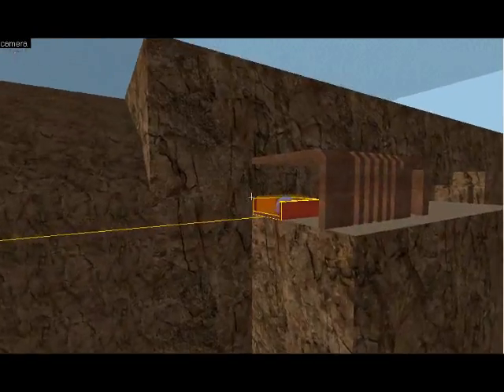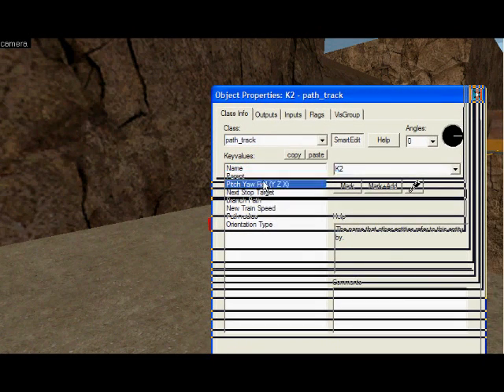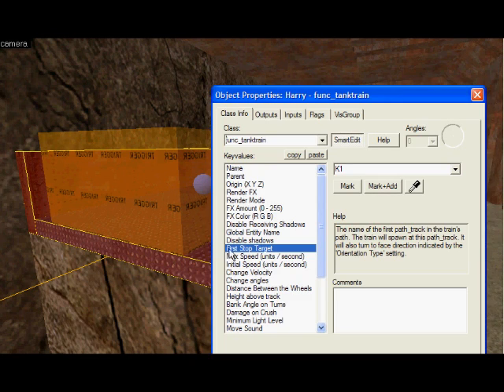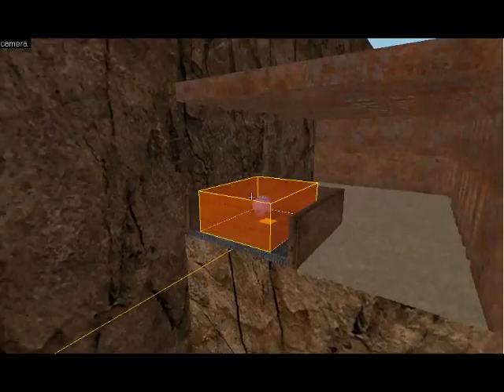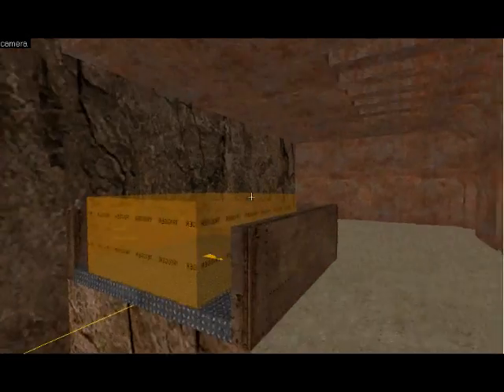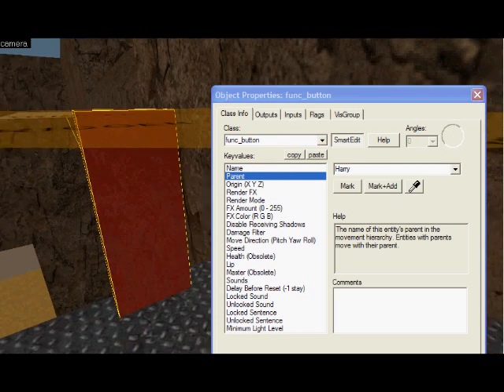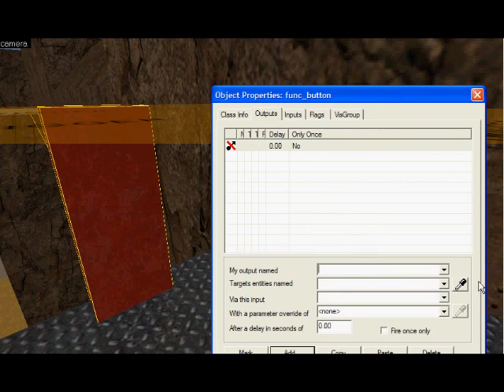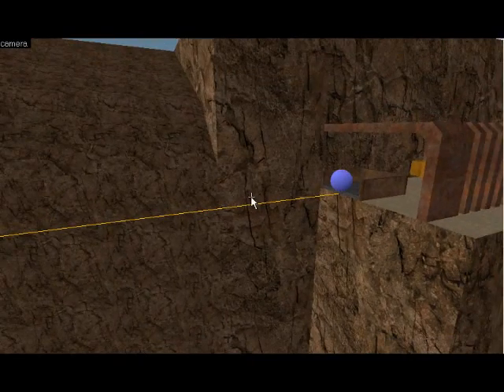Source SDK Tutorial - ELEVATORS, TRAINS AND TRACKS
It's so exciting it needs capital letters! In this tutorial I'll show you how to make a platform escort you across a massive ravine of almost certain peril. Do it vertically and it will become a lift! Make a looping track and you can make a runaway train! Oooh exciting stuff.

As for a train which toggles between two points when you press the button, before stopping at its destination, I'd suggest measuring the distance between the two destinations (ie, 1024 units on the editor), and dividing it by the speed that the train moves at (such as 64 units per second). This leaves us with 16 seconds exactly between points, so you add 2 outputs to the button. On 0 seconds, start it, on 16 seconds, stop it. Perfect timing, every time. Have fun. (This is another reason to use proper measurements when making maps)

● PC Specs: Intel 6300 @ 2.6 Ghz, 8 GB RAM, Geforce 8800 GTS 640 MB.